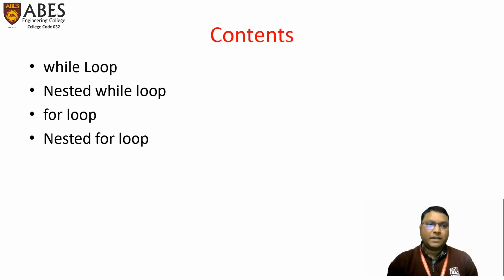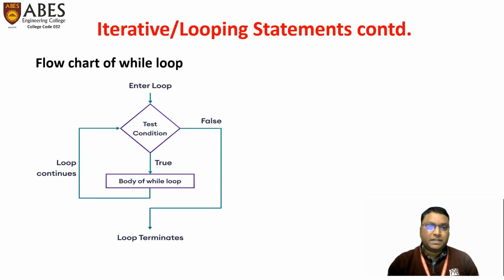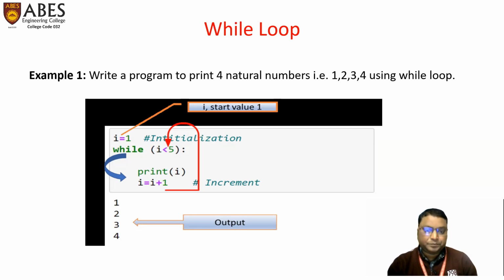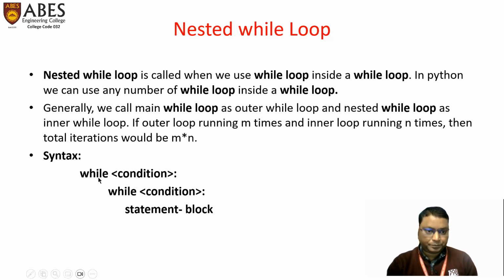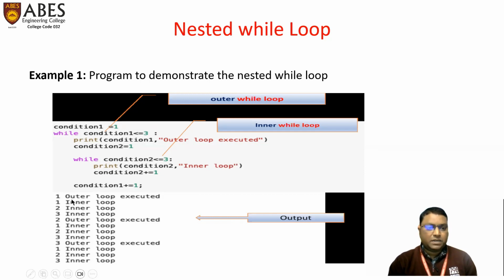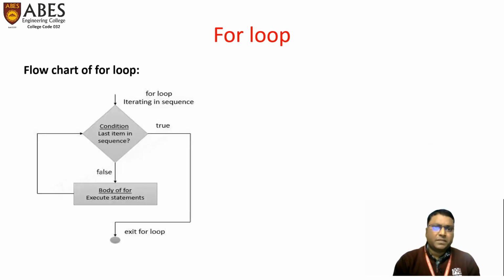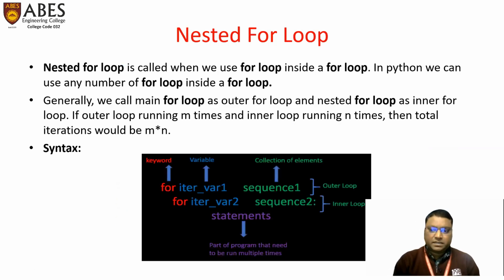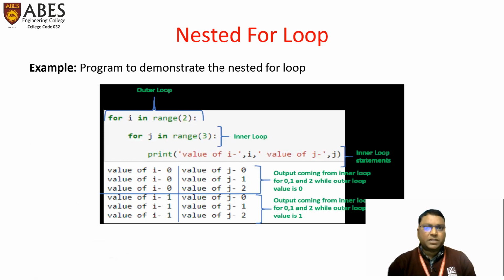Iterative Statements | Python Programming | ABES Engineering College, Ghaziabad